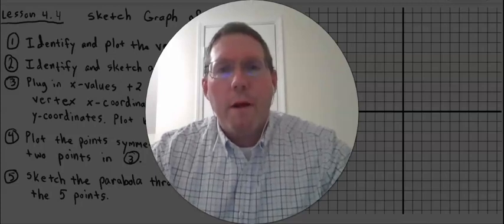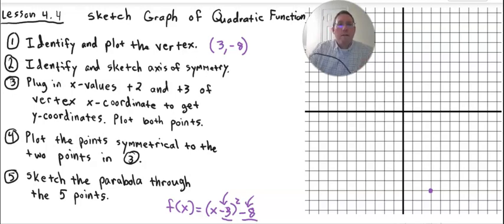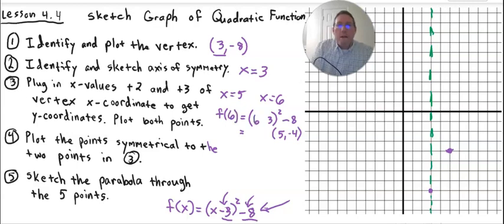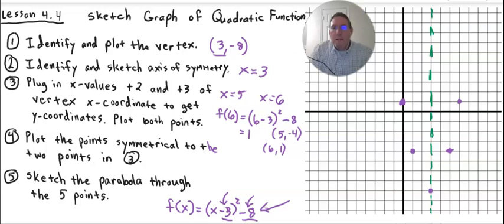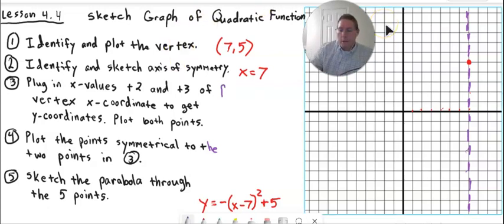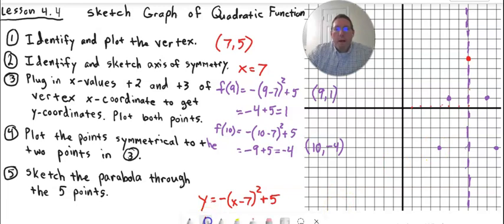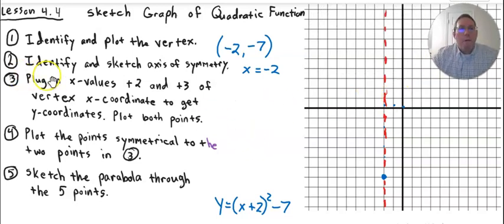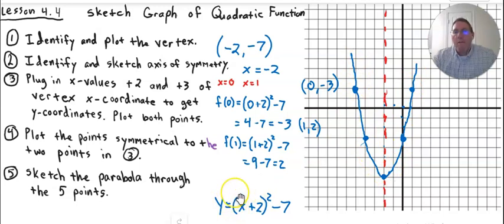Lesson 4.4 - Sketching Graph of Quadratic Function from Vertex Form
Mr. Ryan shows how to sketch the graph of a quadratic parabola given the vertex form of a quadratic function.